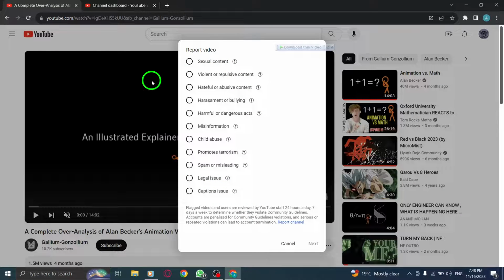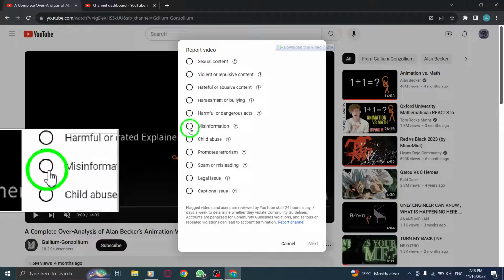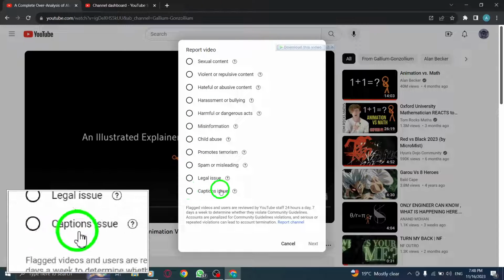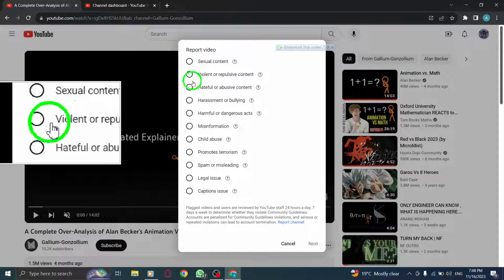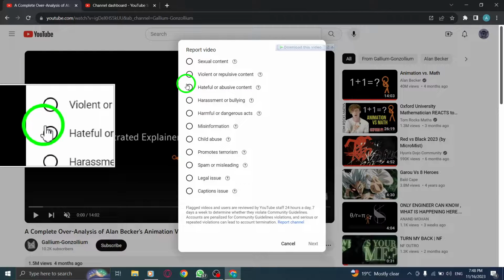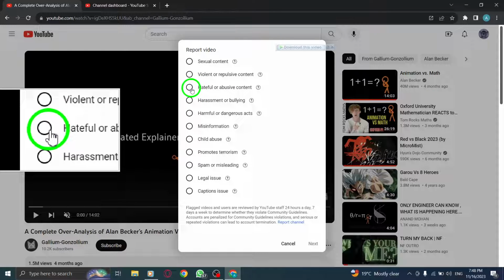How to Report a YouTube Content on PC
Learn how to report YouTube content on your PC with this step-by-step tutorial.

1. Go to the video that you want to report.
2. Click more - Report.
3. Select the reason that you want to report the video.
Help maintain a safe and enjoyable YouTube community by reporting videos that violate guidelines or contain inappropriate content. Follow these simple steps to report a video on PC.